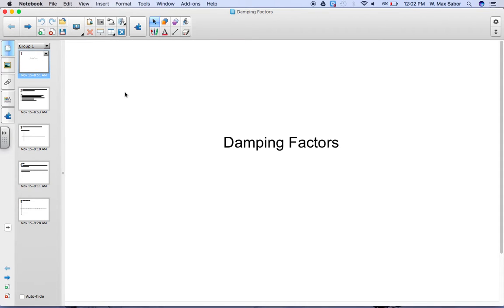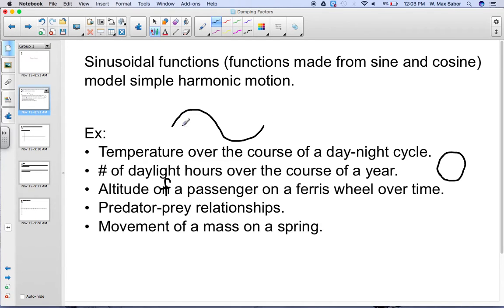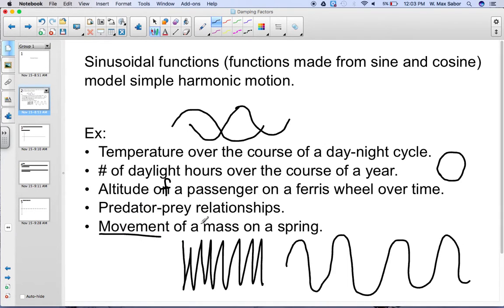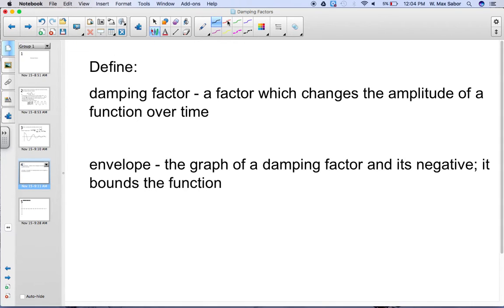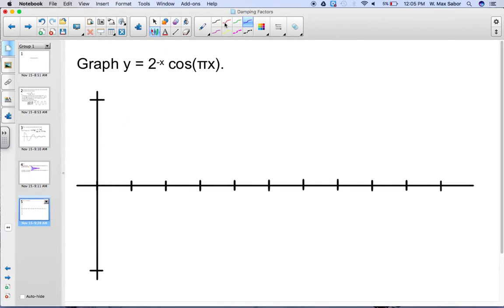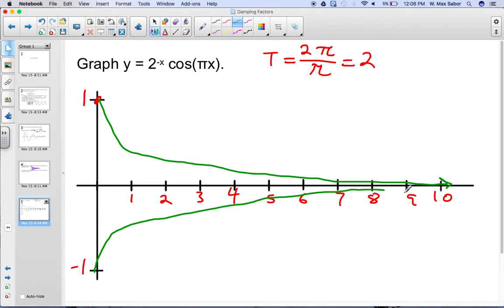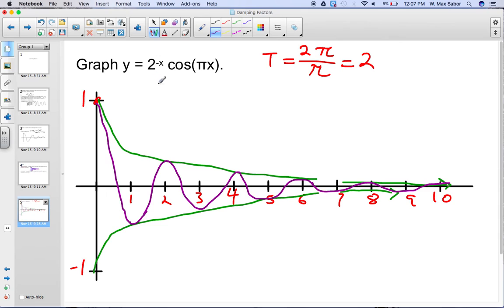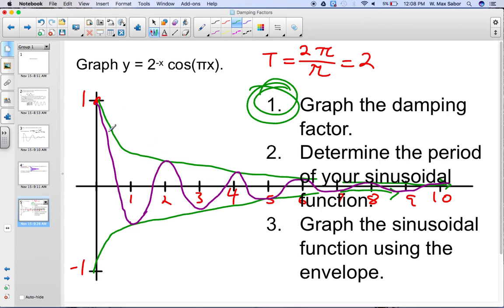P4.i (3/3) Damping Factors